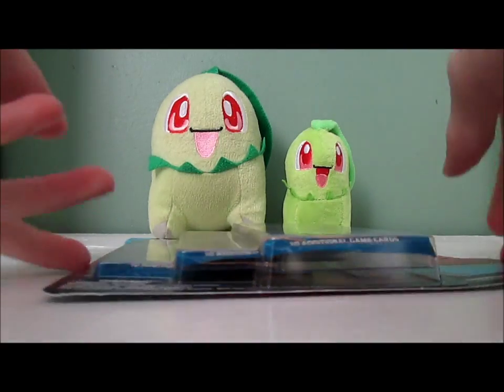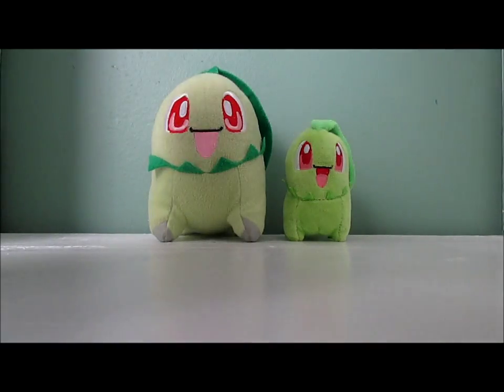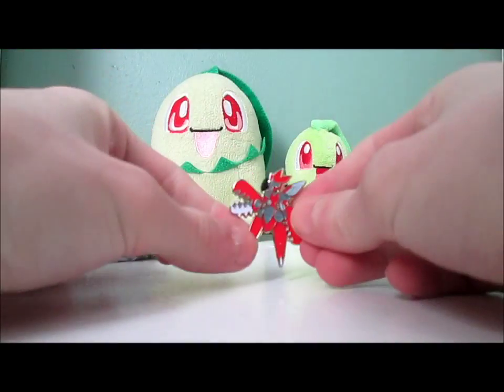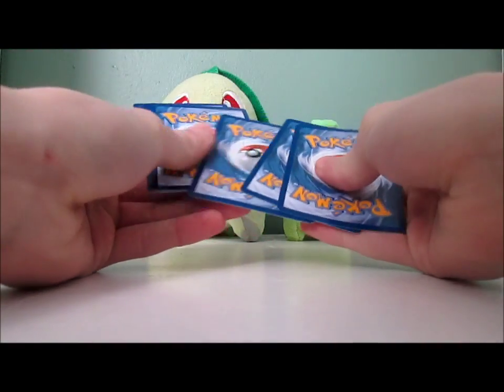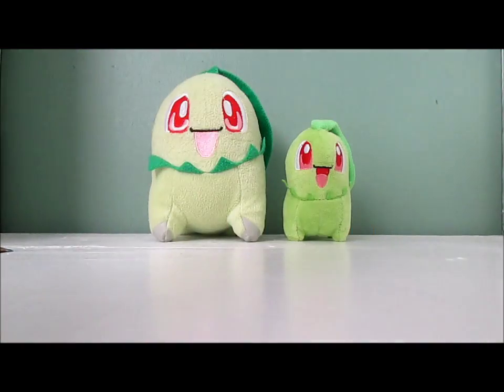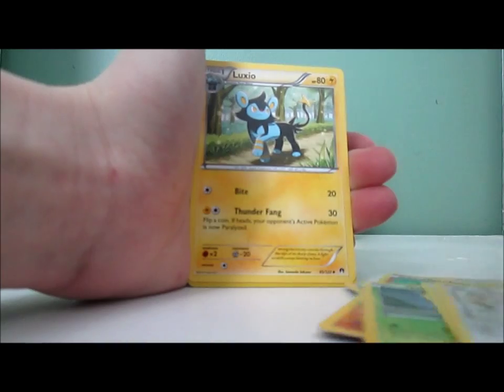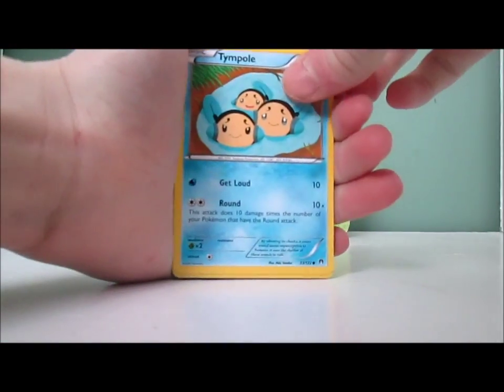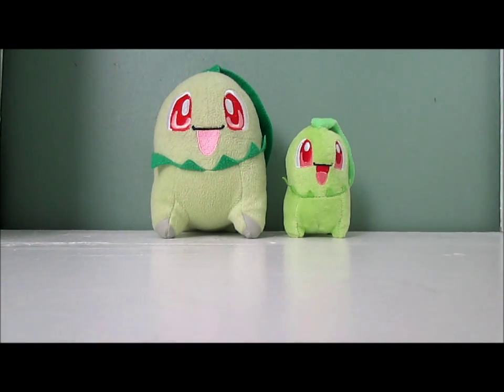Opening a mega Scisor BREAKpoint pin blister pack!